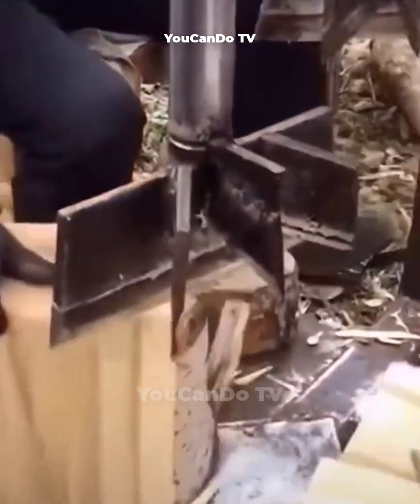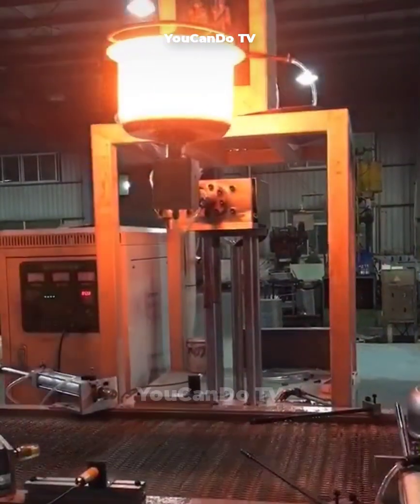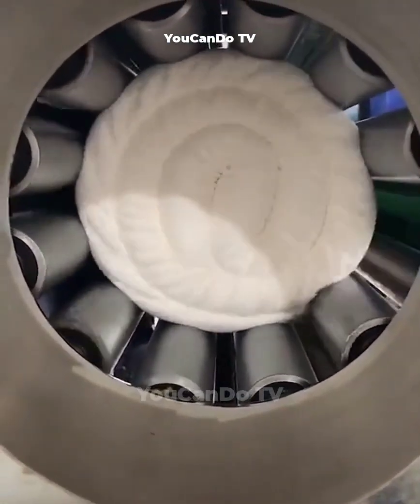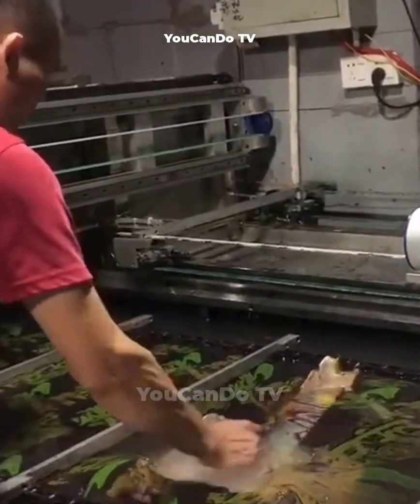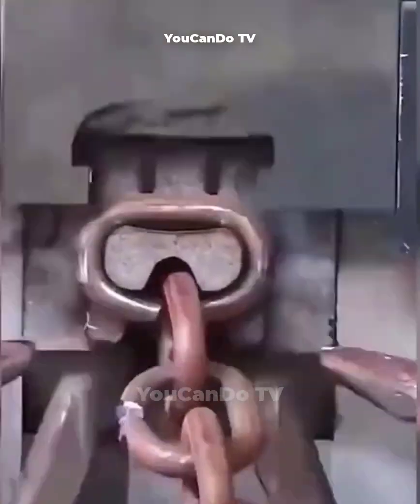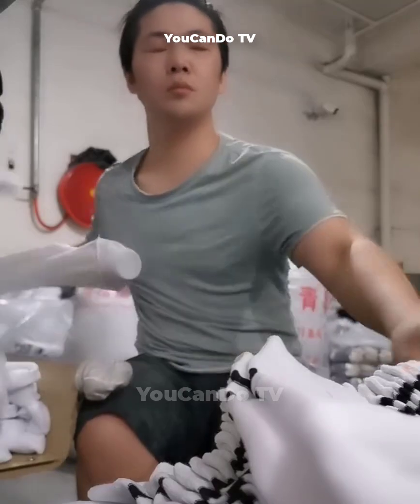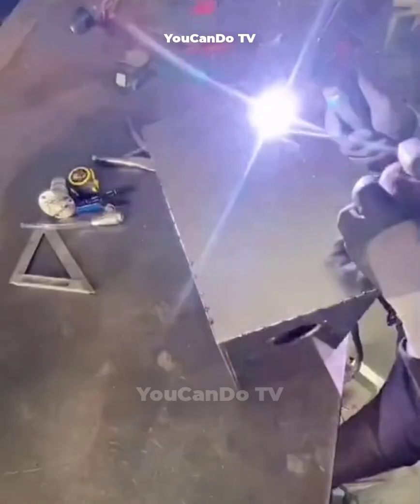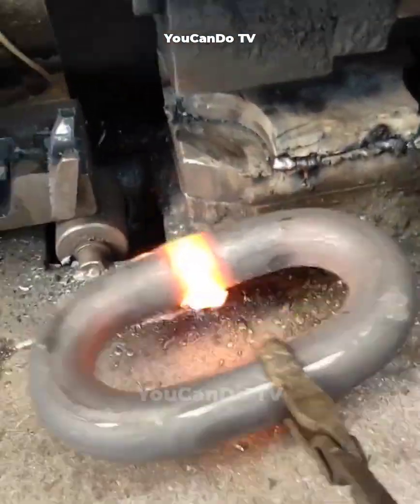Explore interesting machines and tools in the production process and skilled workers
Hello friends, today we are going to explore interesting machines and tools in the production process and skilled workers.
This wood splitter has 1 long main blade and 3 short blades, each time it splits the log into 4 small pieces. Its mechanism of action is very simple, easy to use but surprisingly high efficiency.
This is an automatic glass beverage bottle production line. Beverage bottles after being extruded from the press, it will be pushed out in the line to move to the next step
This laser engraving technology has incredibly fast engraving speed and amazing accuracy
In 1 second of carelessness, this driver did not turn on the brake mode, leading to the 3-wheeler losing control and spinning around. As a result, they took part in an unexpected exercise session.
This welder's welding skills are admirable, with just a few simple steps he has completed the welding of 2 ends of stainless steel pipes.
In the final stage of the drill bit manufacturing process, the worker must manually attach the balls to the drill head.
You use the rice cooker often but you already know how it is made. This is the process of manufacturing the inner part of a rice cooker.
This 5-blade plow improves performance by 5x, which is amazing.
The workers in this steel mill work like artists. They are doing operations to produce small-sized corrugated iron.
This floor washing machine has a high operating capacity, it can blow away all the dirt on the floor, it's amazing.
Does the city where you live already have this pruning machine?
The blanket folding machine helps you fold the blanket in an incredibly short amount of time, not only that, but it is also very compact.